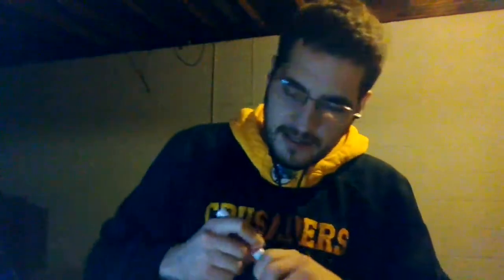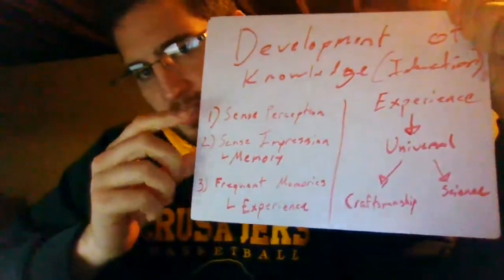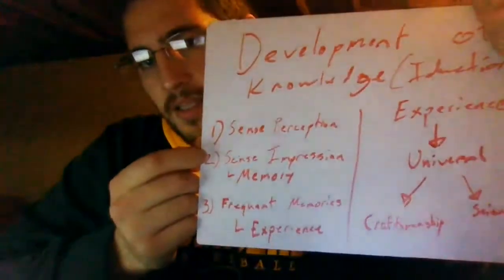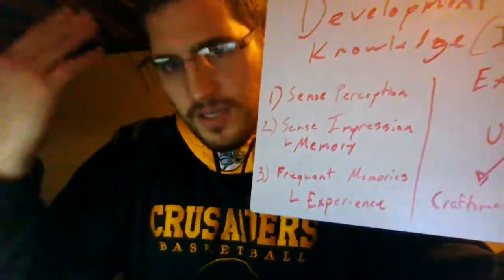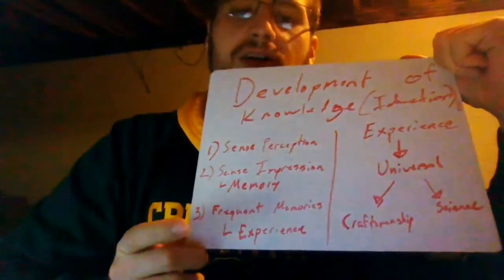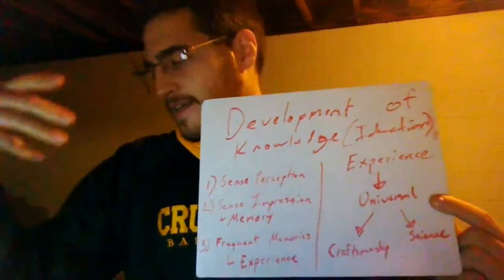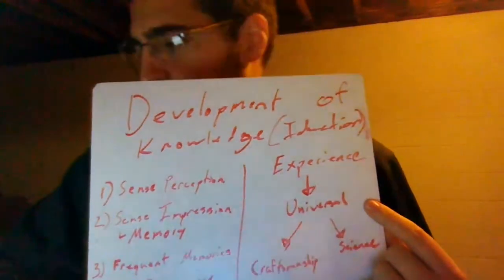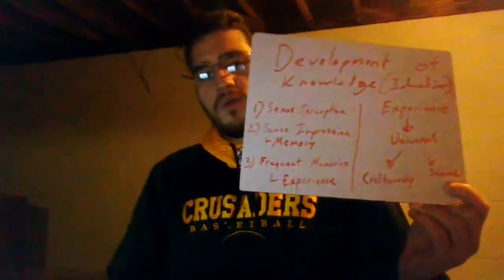Philosopht Lecture 17b: Posterior Analytics